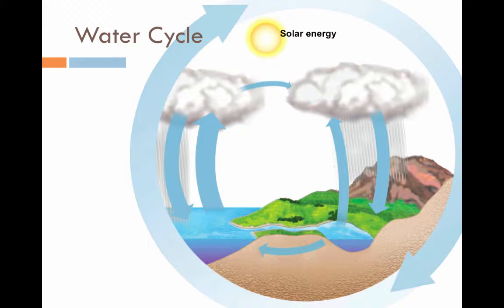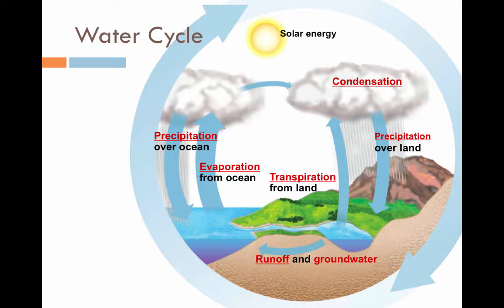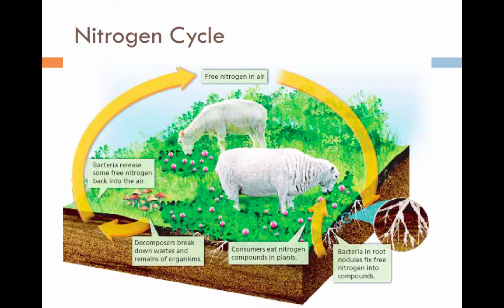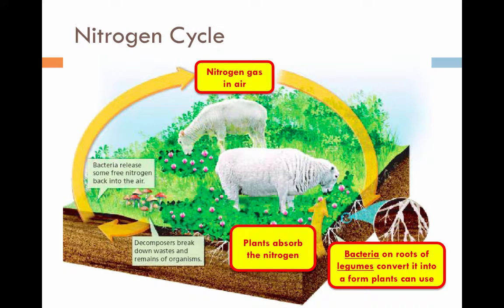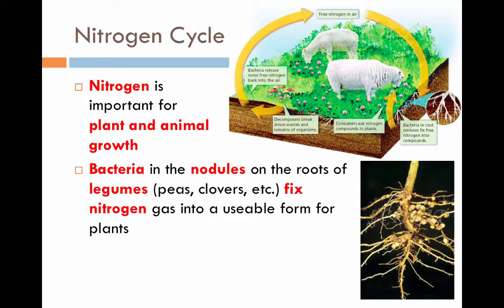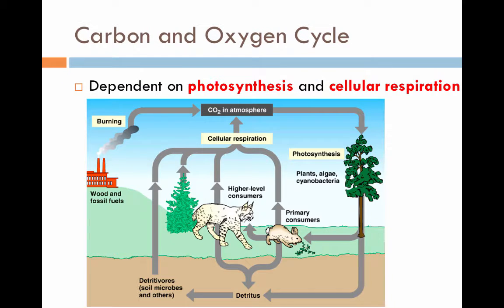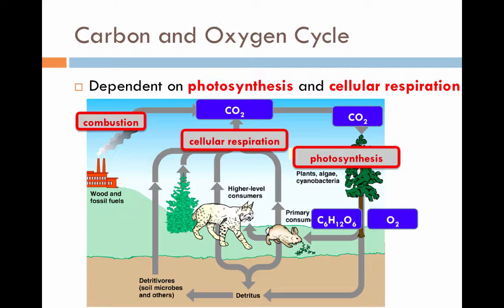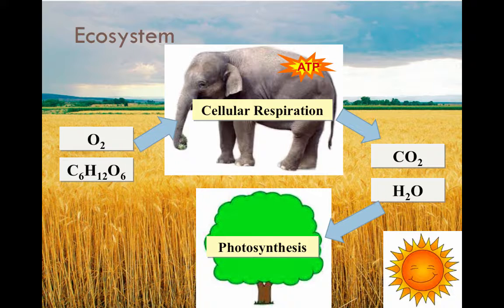Cells Video 8 Cycles of Matter